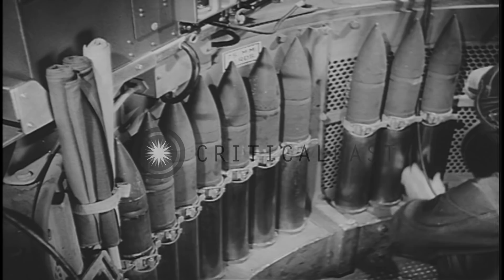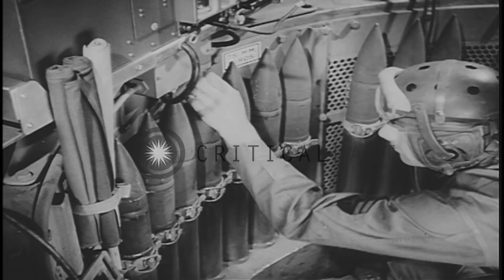A loader checking and cleaning a gun of an M4 medium tank in the United States. HD Stock Footage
A loader checking and cleaning a gun of an M4 medium tank in the United States.

A training film depicts the workings of M4 tanks during the wartime (World War II). An M-4 tank in a field in the United States. Interior of the tank. A gun loader working inside. He checks a gun and watches through the gun barrel. He cleans the gun and gun shells. The loader watches through a periscope lens. Location: United States. Date:  1943.

57,000+ broadcast-quality historic clips for immediate download.